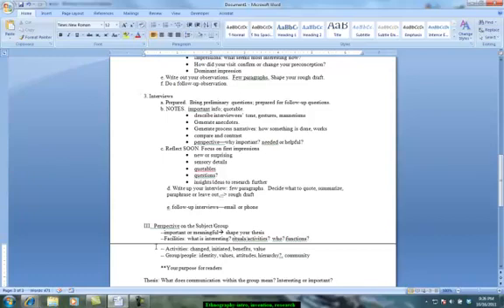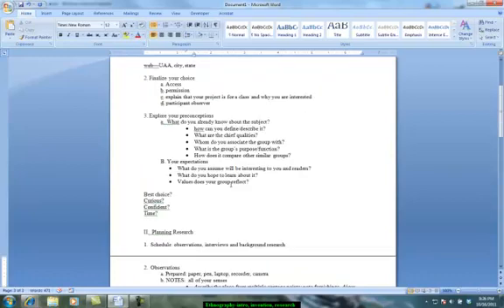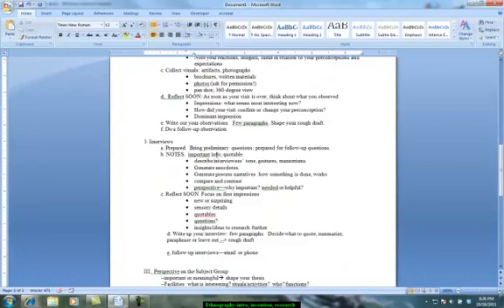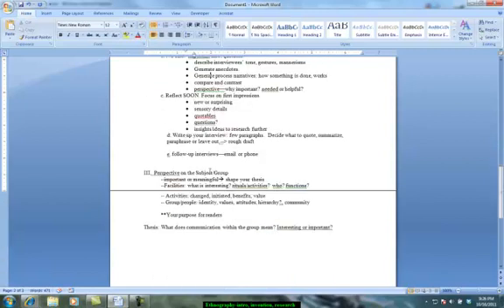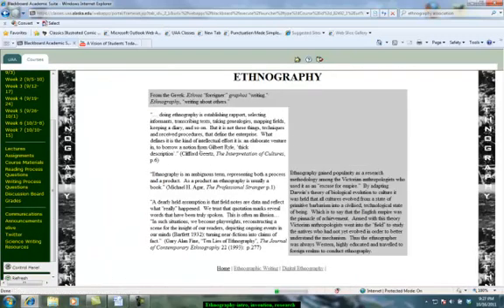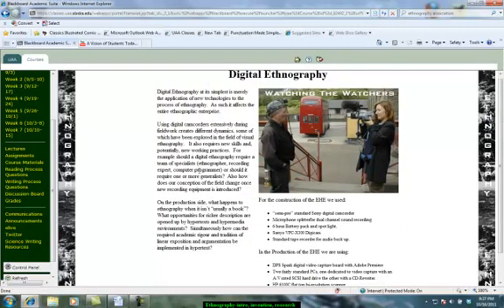Ethnography intro invention research part 5